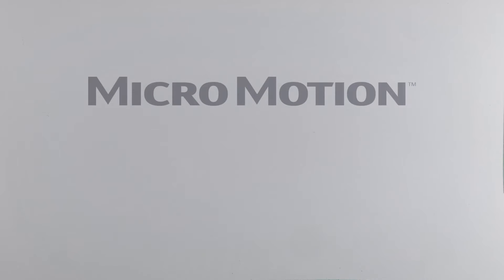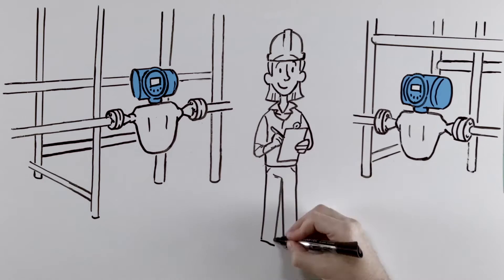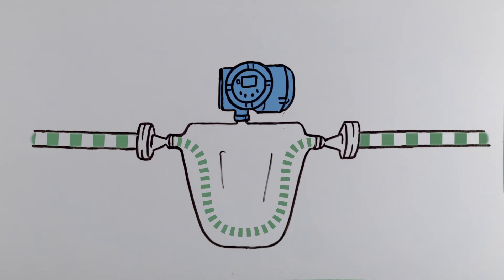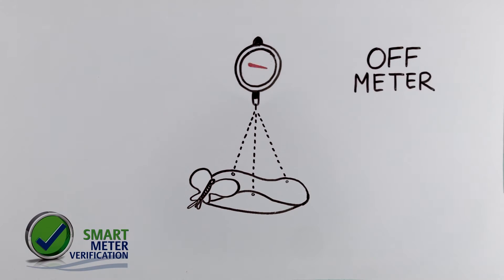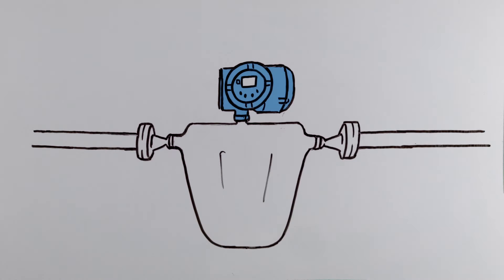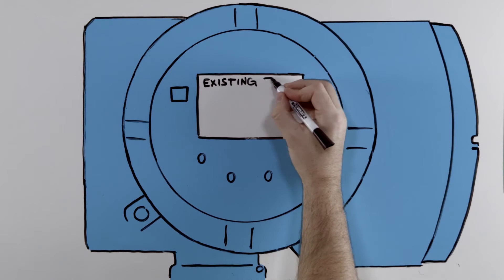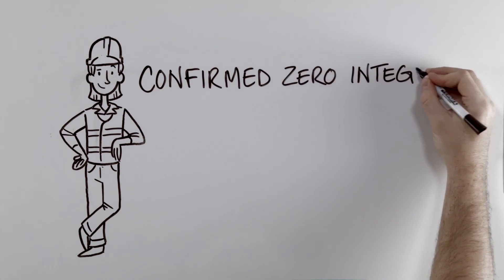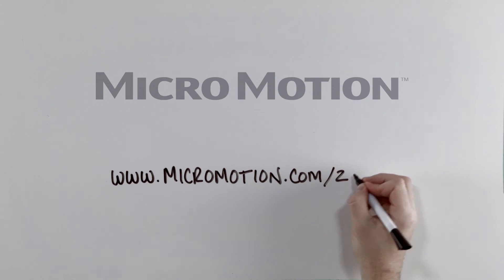Micro Motion Zero Verification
Watch this video to learn how Micro Motion Zero Verification can help confirm the meter zero integrity in low flow conditions, telling you when the meter zero is good or when zeroing your meter is required.